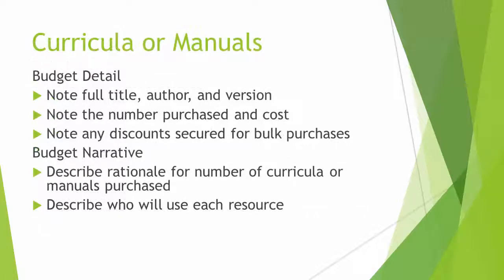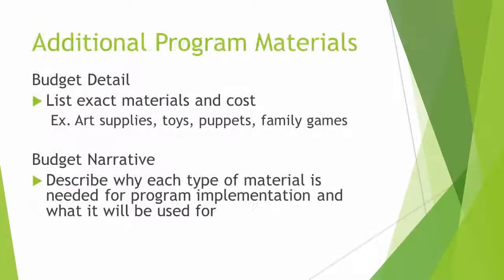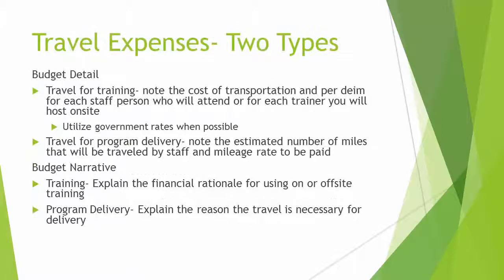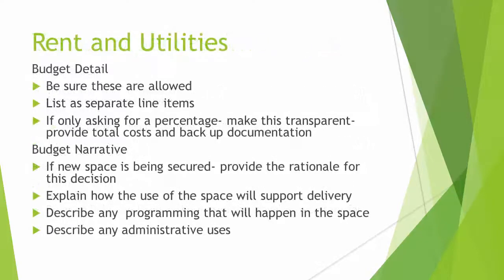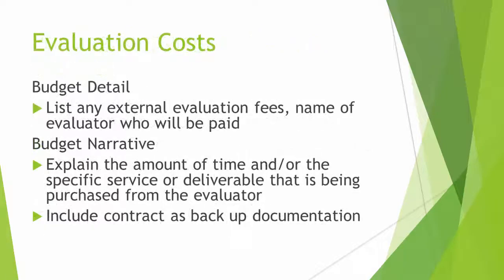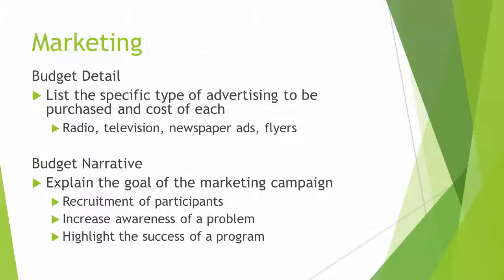Grant Writing: Creating a Well Justified Budget